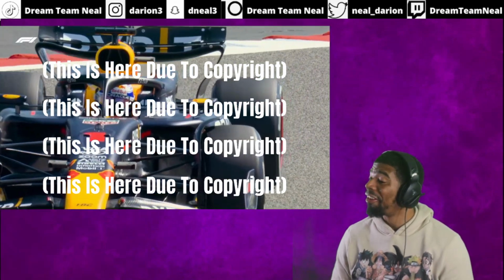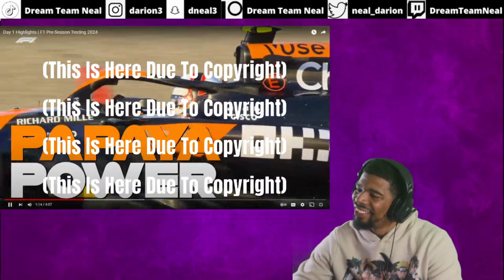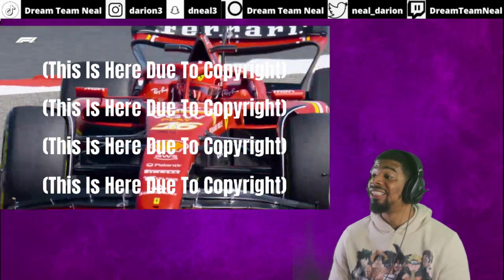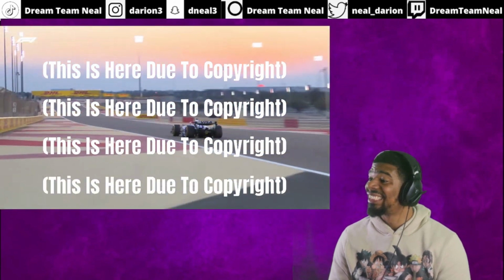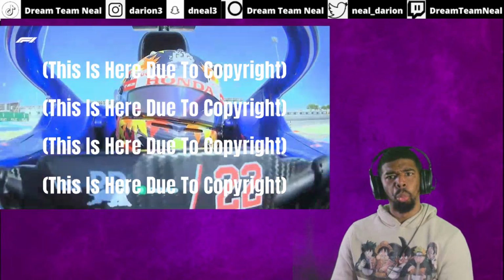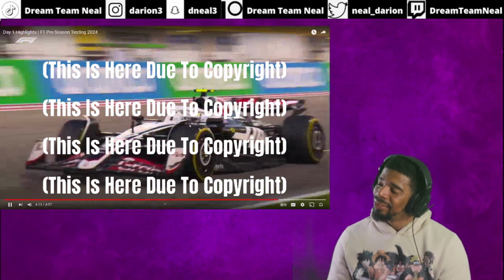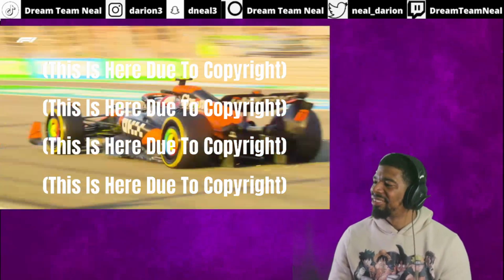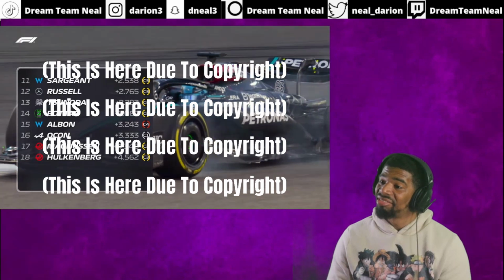AMERICAN REACTS TO Day 1 Highlights | F1 Pre-Season Testing 2024